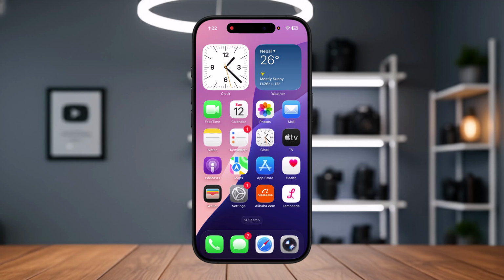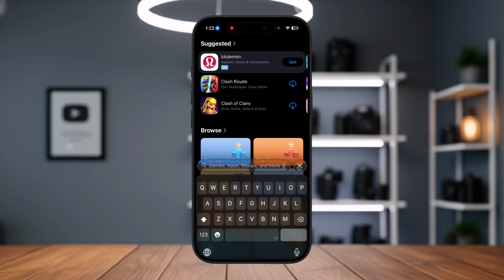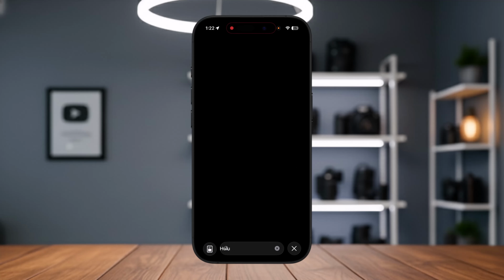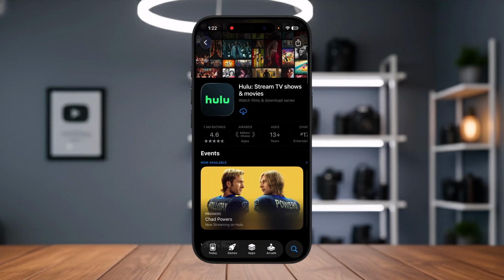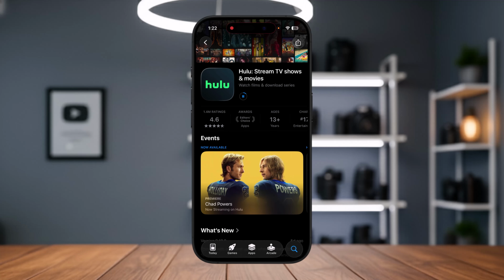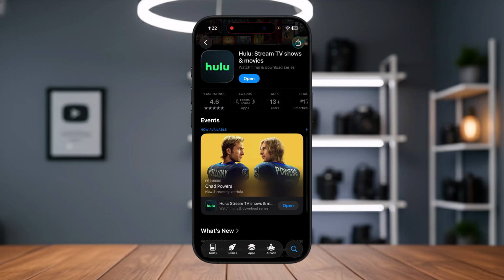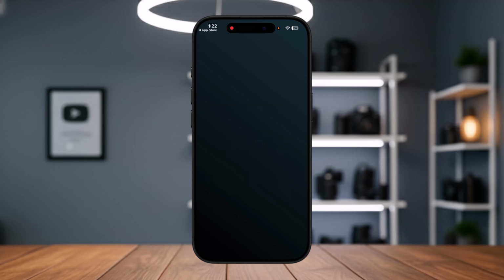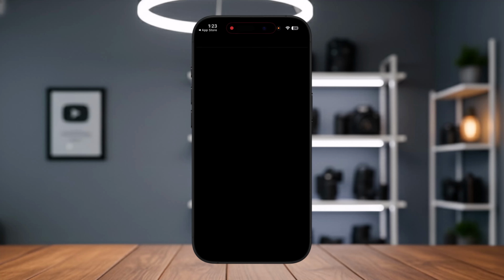How to Download and Install Hulu App (Full Step-by-Step Guide 2026)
In this 2026 tutorial, learn how to download and install the Hulu app on your Android, iPhone, Smart TV, or tablet. Get instant access to your favorite Hulu Originals, movies, live TV, and shows with this quick setup guide.
🔹 Works for Android, iOS, Smart TVs & Tablets
🔹 Official Hulu App Installation Guide
🔹 Stream Live TV, Movies & Series Anytime
Q1. Is the Hulu app free to download?
Yes, the Hulu app is free to download on Google Play Store and Apple App Store.
Q2. Do I need a subscription to watch Hulu?
Yes, you’ll need an active Hulu subscription to stream movies and shows.
Q3. Can I install Hulu on my Smart TV?
Yes, most Smart TVs support Hulu — simply search for “Hulu” in your TV’s app store.
Q4. Can I use Hulu outside the U.S.?
Hulu is only available in the United States, but you can use it abroad with supported VPNs.
Q5. Does Hulu support offline downloads?
Yes, certain plans allow you to download shows and movies for offline viewing.